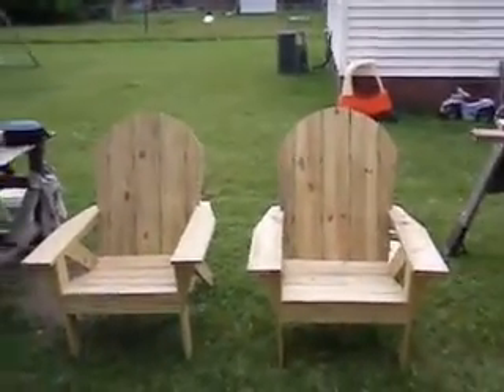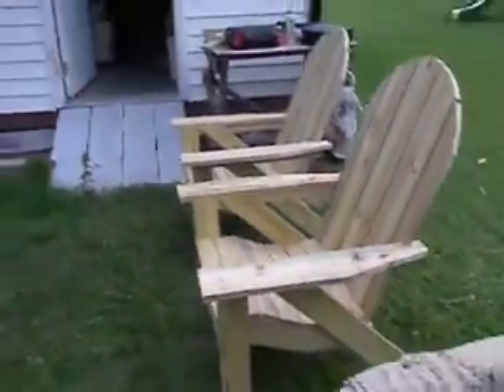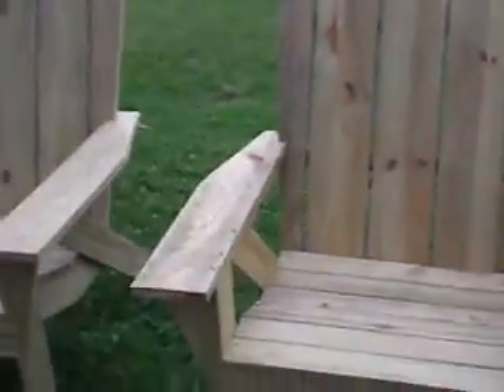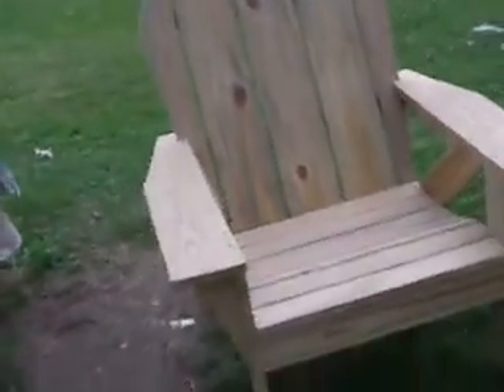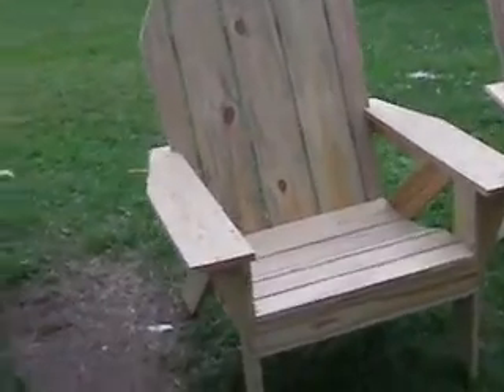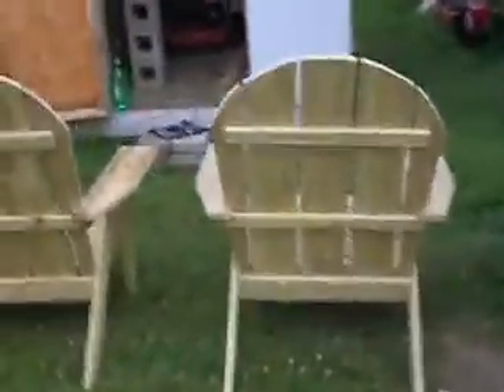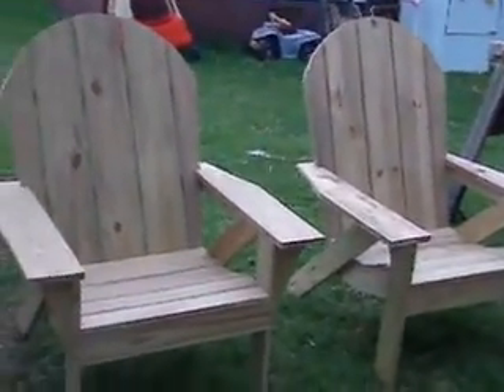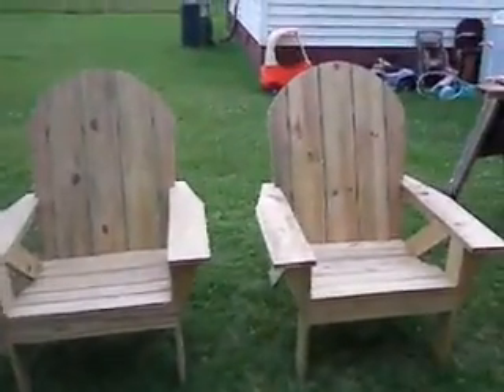Adirondack Chairs Finished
I love these chairs and I think they are the most comfortable outside chairs of all time.